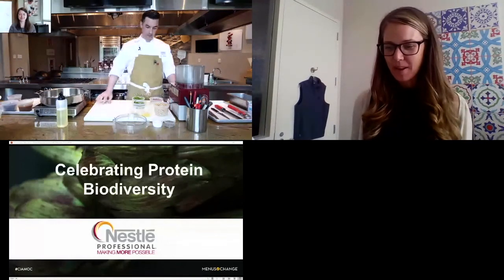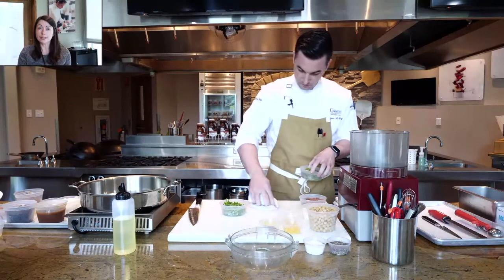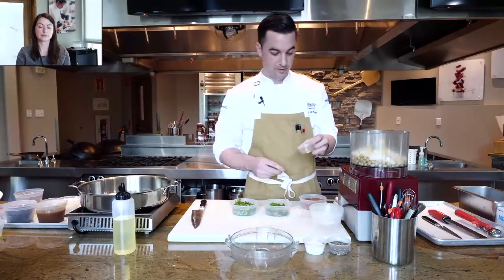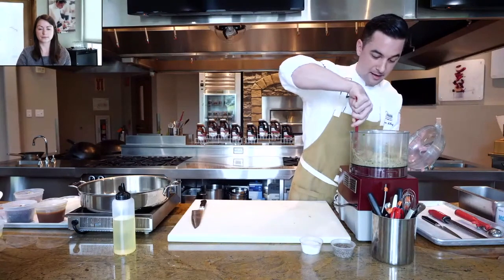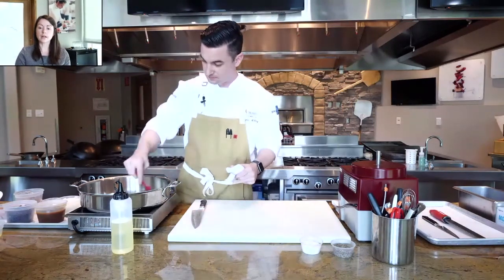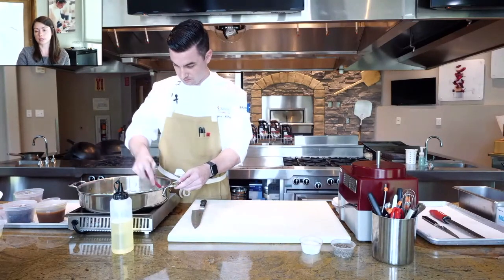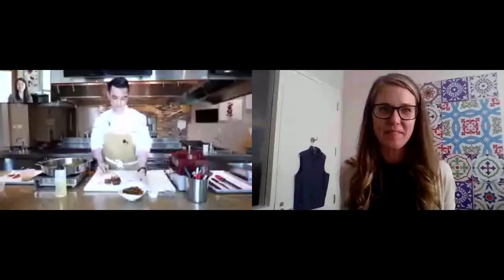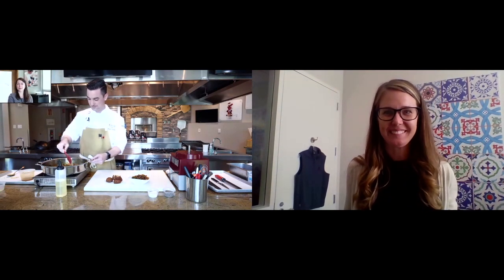2020 Menus of Change: Celebrating Protein Biodiversity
Special Presentation: Celebrating Protein Biodiversity

Join us for a culinary demonstration that celebrates biodiversity where we hope to surprise you with a few unfamiliar flavors and ingredients! At Sweet Earth we work extensively to ensure our recipes incorporate high quality, protein rich ingredients from a range of sources such as pea, soy, quinoa, wheat and more. By using diverse protein sources, we can deliver a wide variety of delicious flavors and appealing textures that create craveable, no compromise plant-based meat alternatives.

• Cassie Hoover, MS, RDN, LD (Nutrition, Health and Wellness Manager, Nestlé Professional USA)
• Logan McCoy, MBA (Corporate Chef, Nestlé Professional USA)